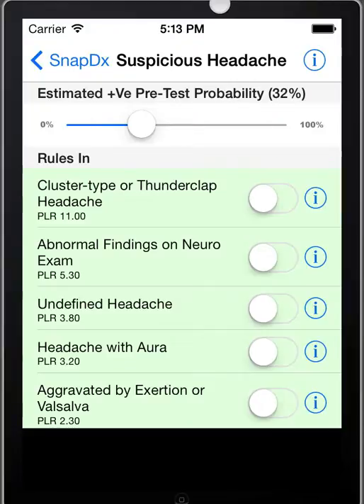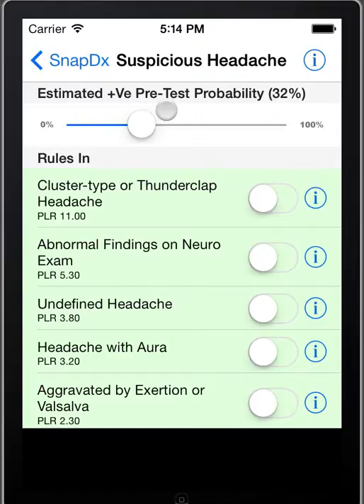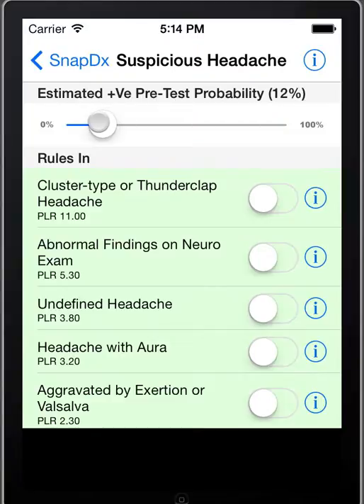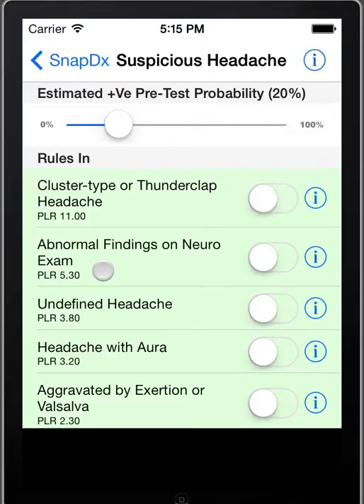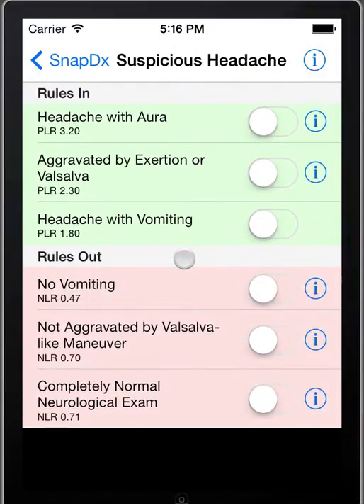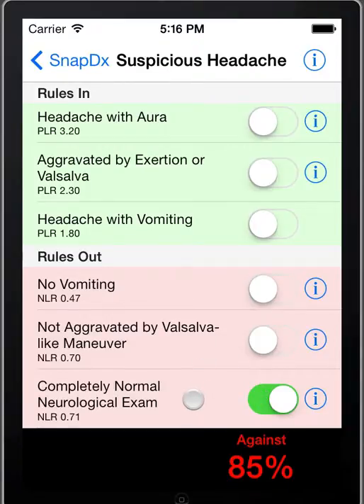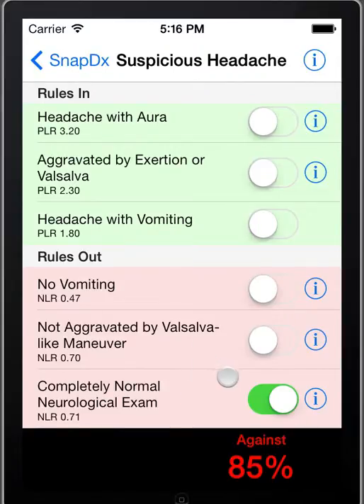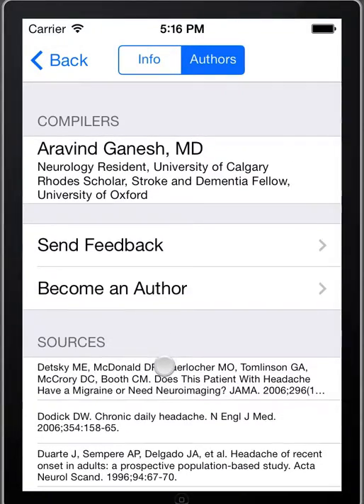How to use SnapDx Clinical (Physical Exam App)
iOS app that helps you do a quantified physical exam.